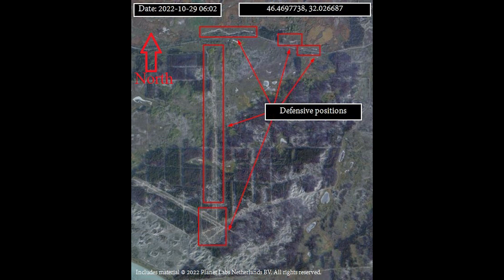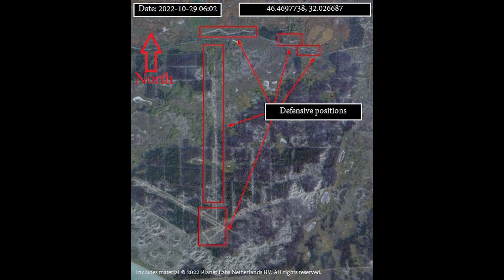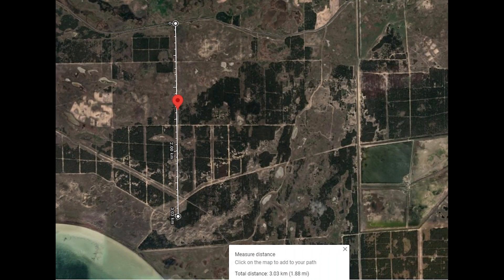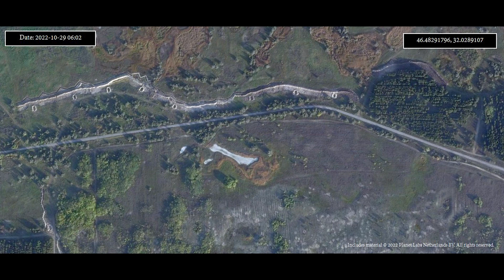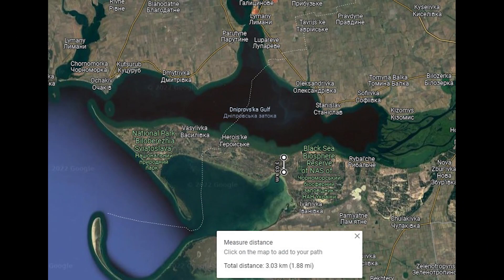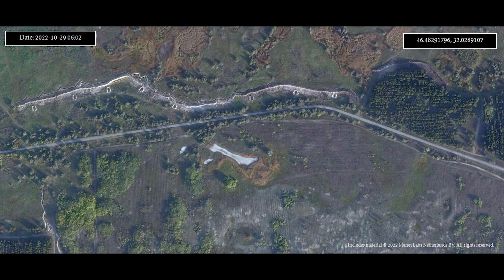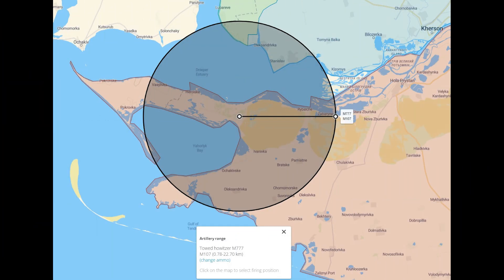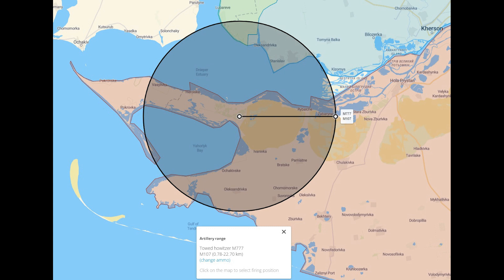Satellite Imagery of Russian Defensive Positions at the Kinburn Spit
Satellite imagery show Russian trenches east of the Kinburn Spit.